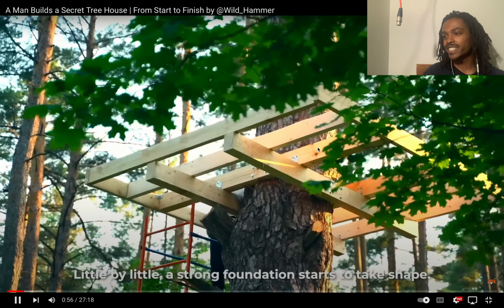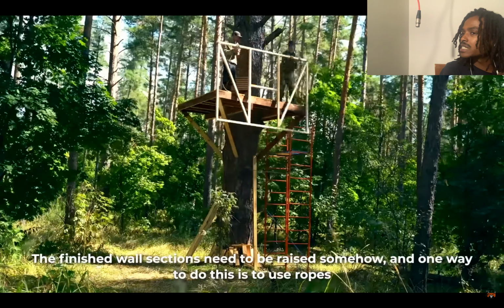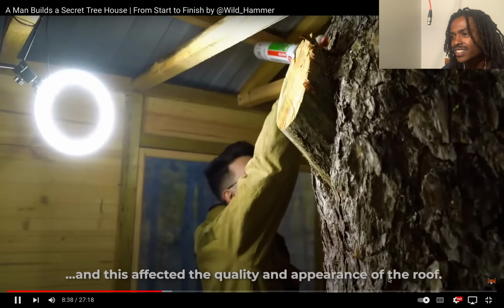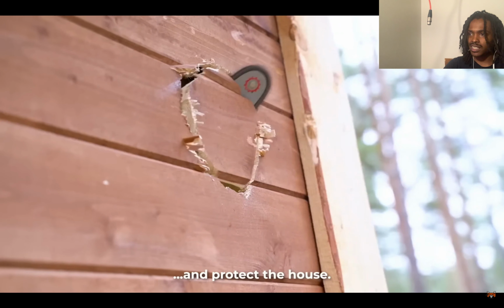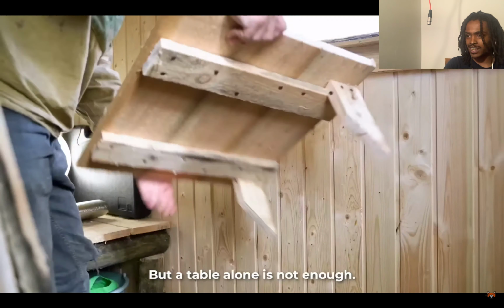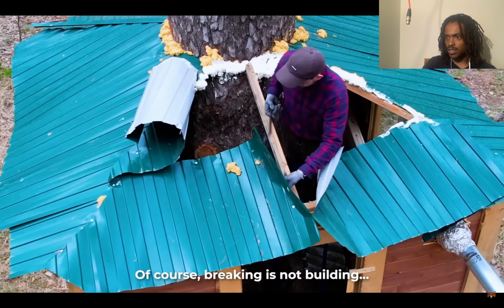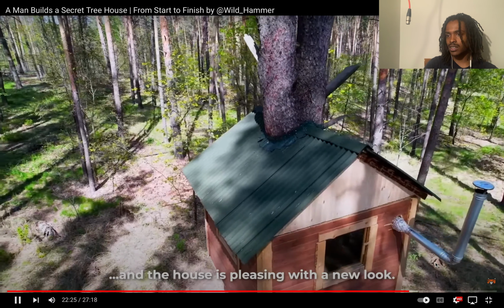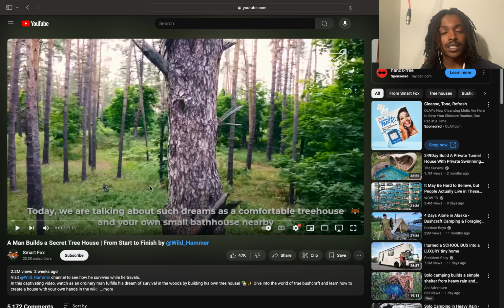Building a Tree House from Start to Finish| MackaMilly16